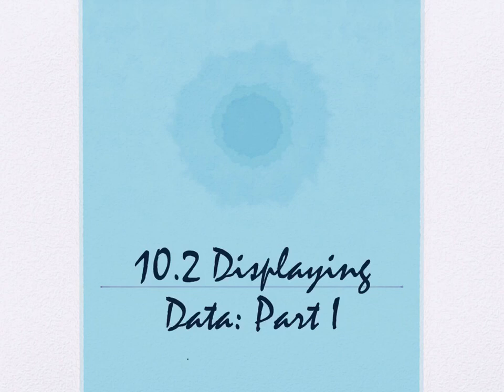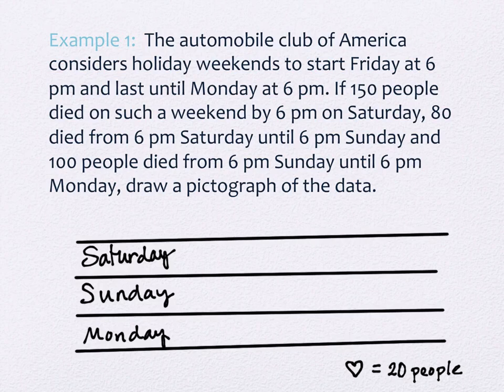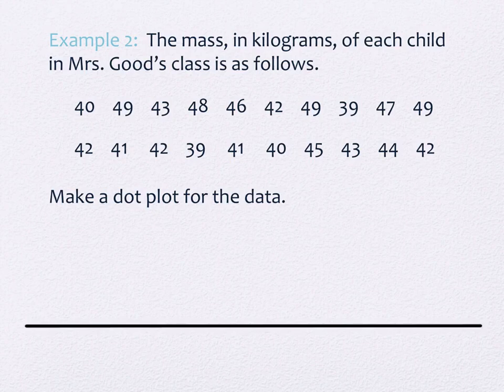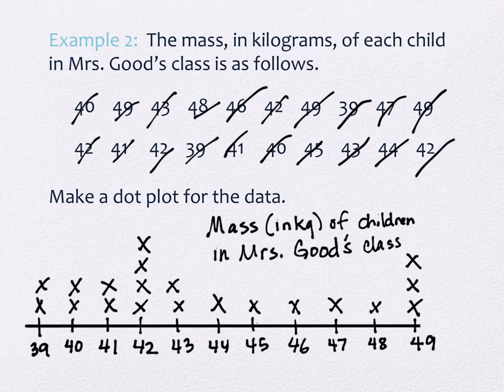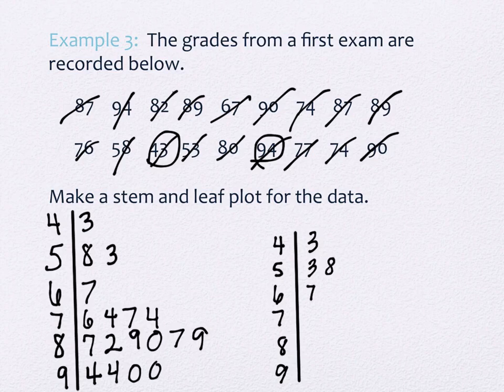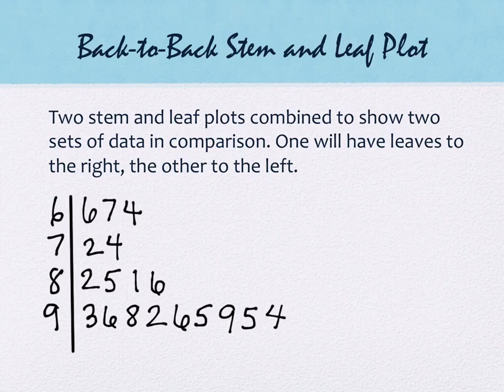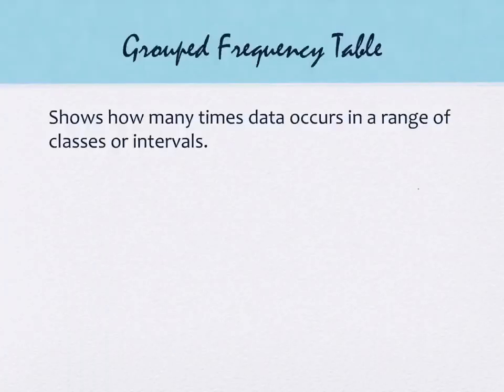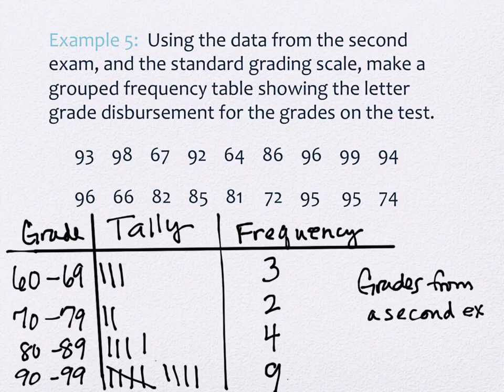10.2 Displaying Data: Part 1 (part 1)